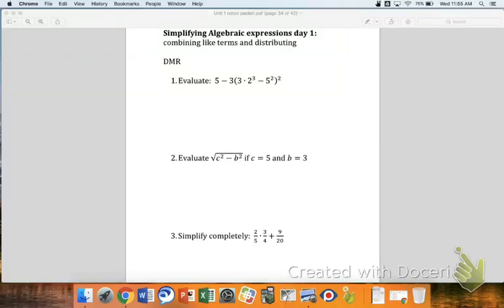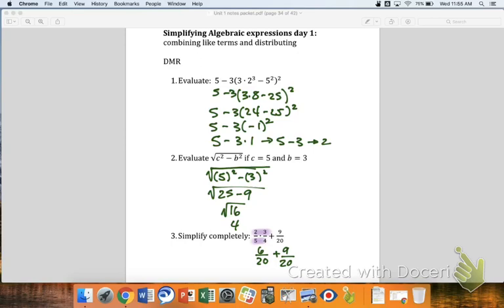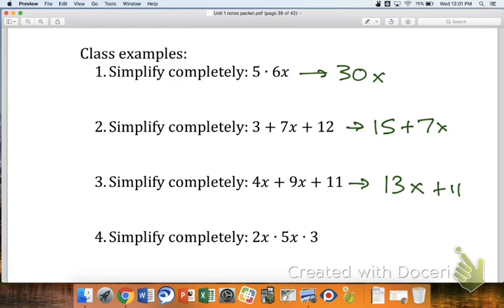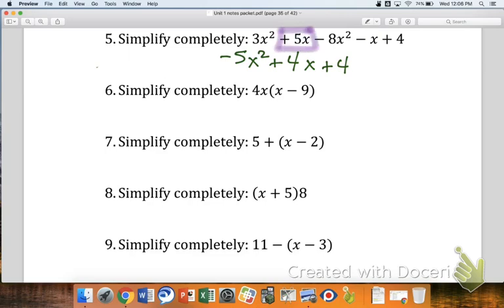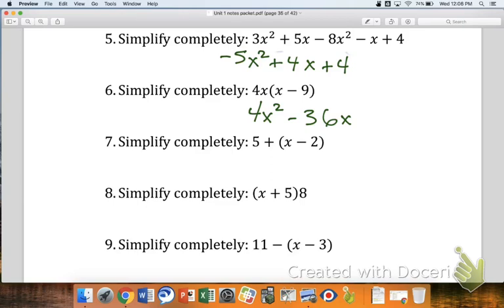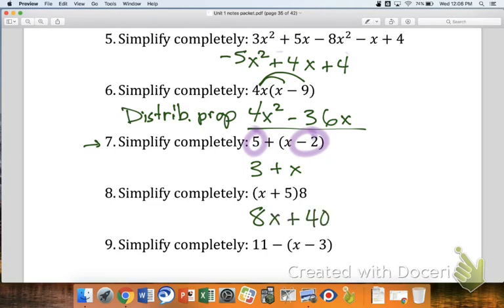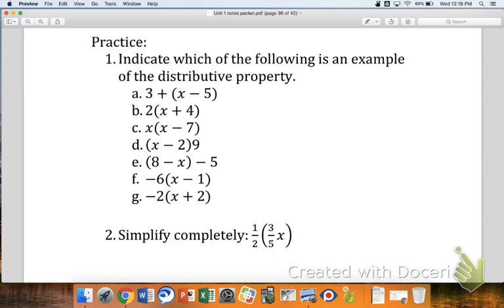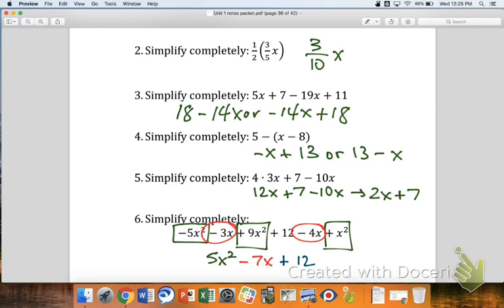alg 1 unit 1 day 9